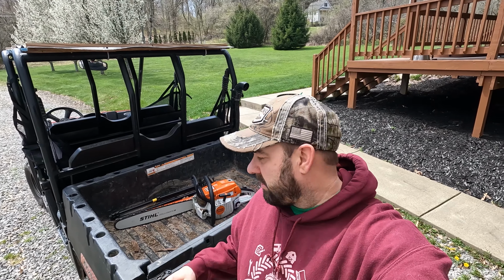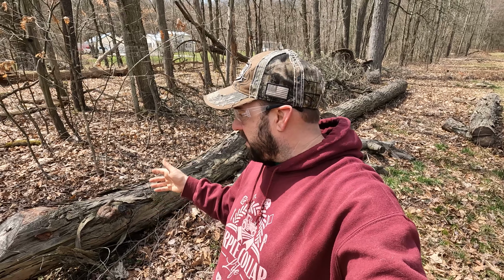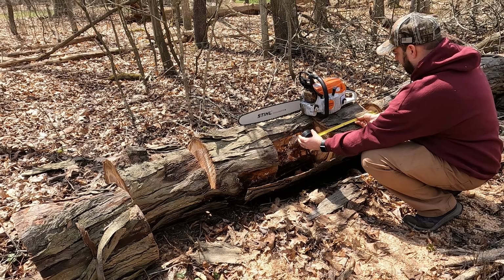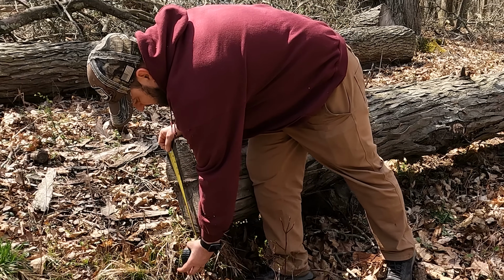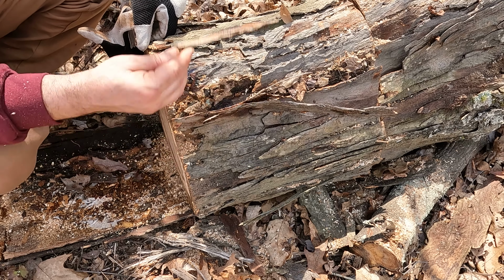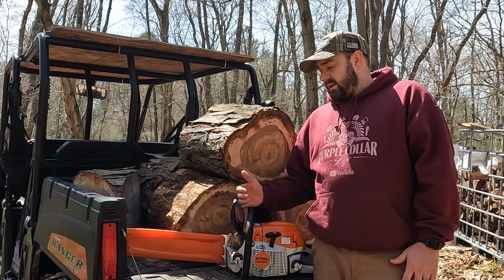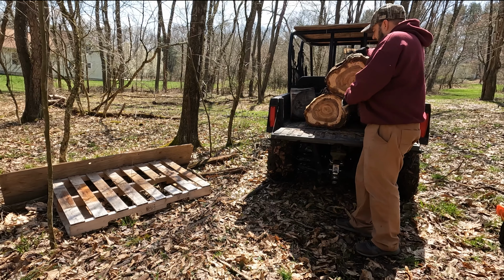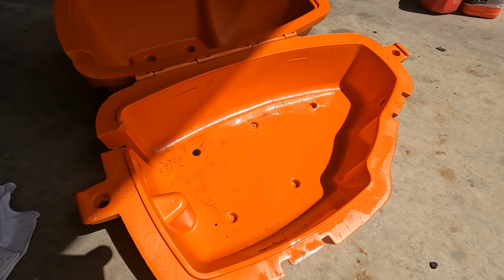MS261C - 6 month review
MS261C - The Honeymoon Is Over. Stihl MS261C Pro Grade chainsaw - 6 months after purchase, the honeymoon is over. Cutting Shagbark Hickory with the MS261 saw, discussing things we like and a problem we're having with the professional chain saw.

Toro TIMECUTTER
Toro PowerMax
Polaris Ranger
2011 Sun Tracker 21 Party Barge with Mercury 60 EFI Bigfoot

0:00 - Intro